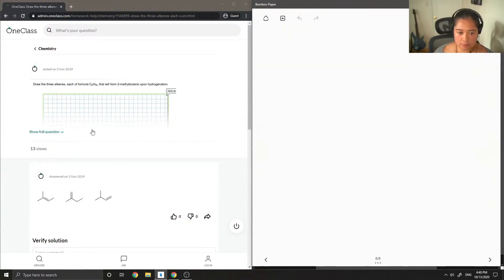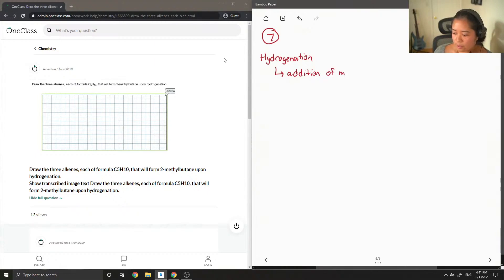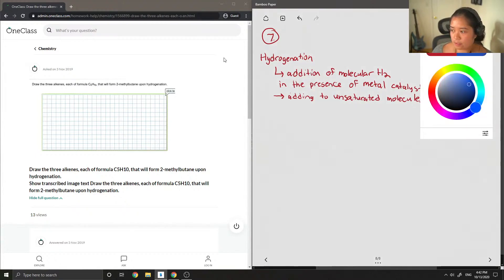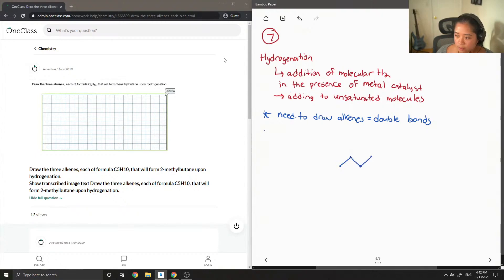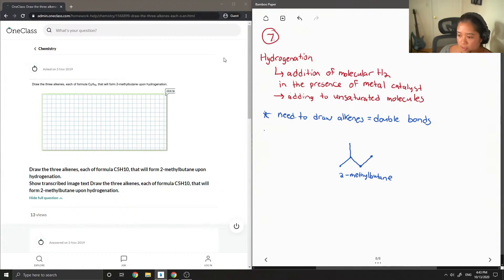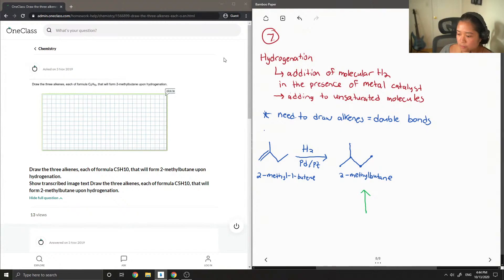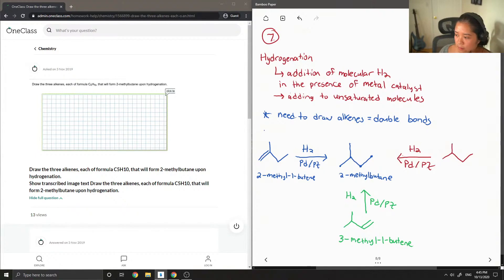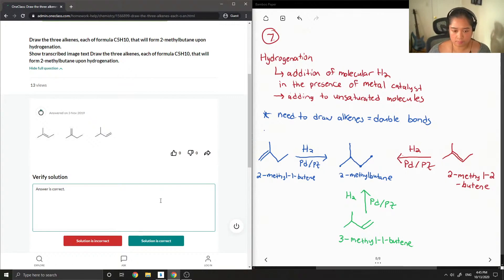Draw the three alkenes, each of formula C5H10, that will form 2-methylbutane upon hydrogenation. S